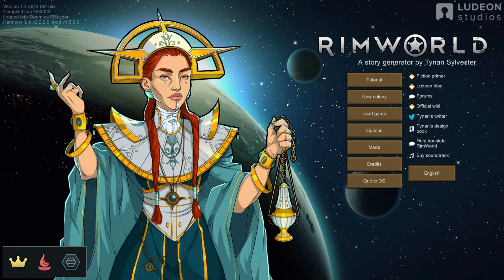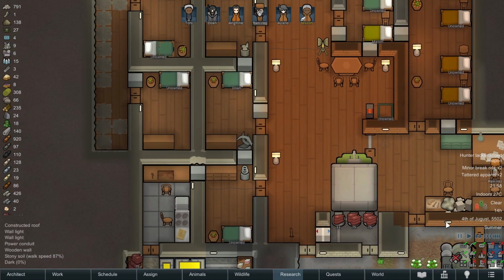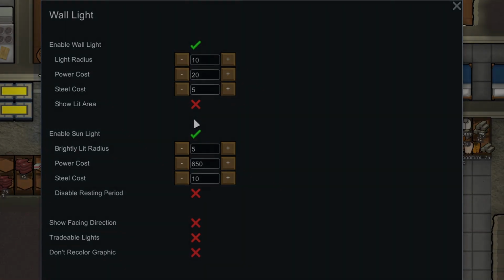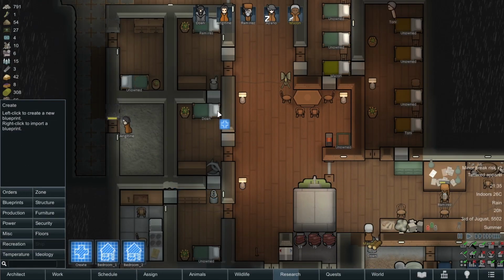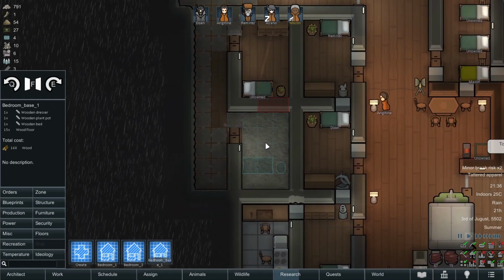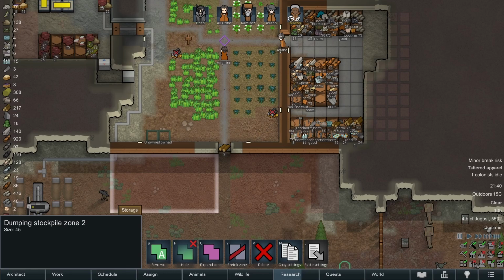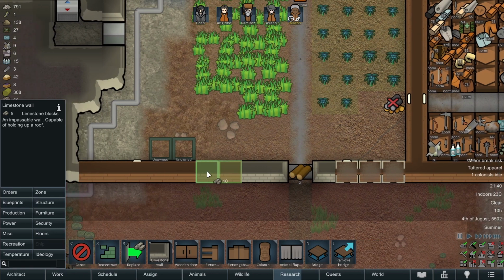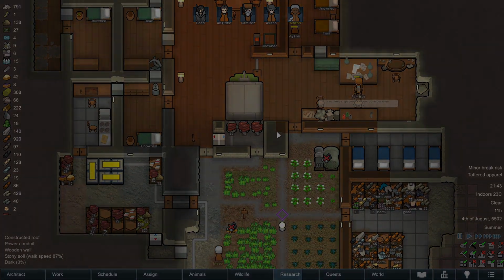RIMWORLD mods for your FIRST playthrough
Welcome back after a short, tiny, little break. In this video, you will find 5 mods for RimWorld that I think would work great in your first playthrough. Enjoy!

00:00 Intro
00:26 Wall lights
02:15 Movable coolers
03:26 Blueprints
05:08 RimHUD
06:36 Replace Stuff